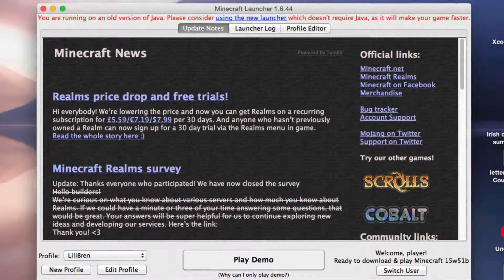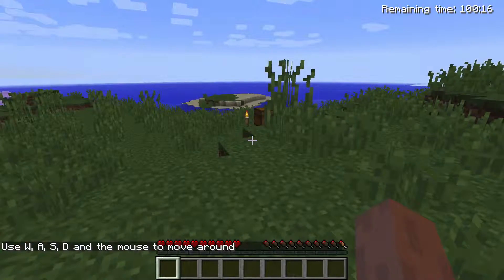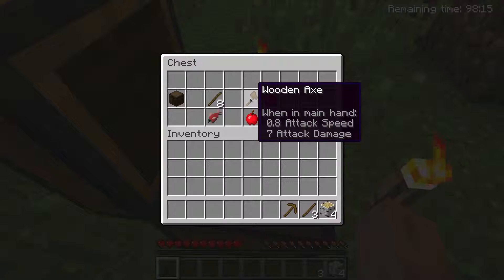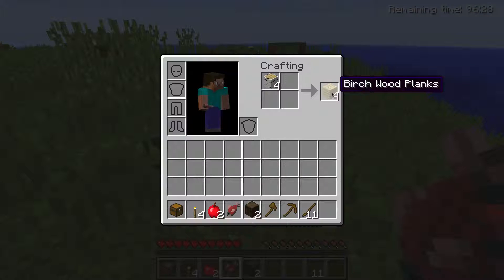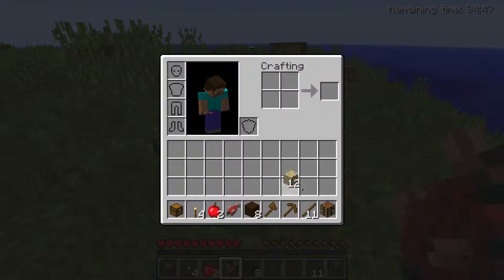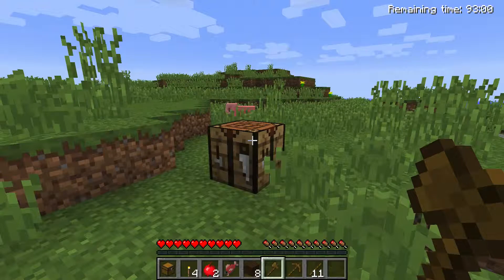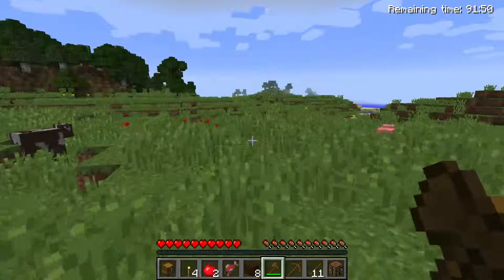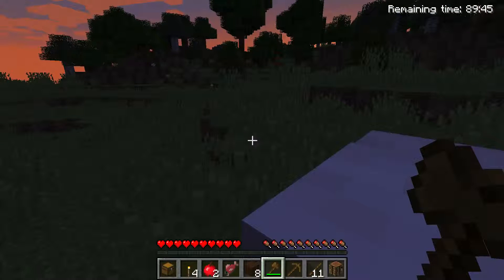DLM Lesson 1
In which dad fails horribly, and son gets annoyed.

Hoo boy, this is going to be a wild ride...